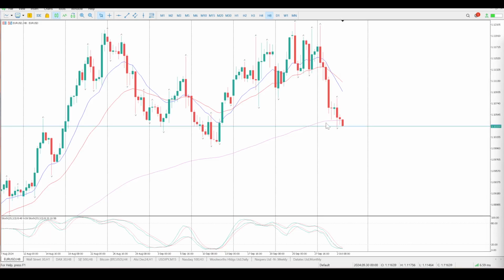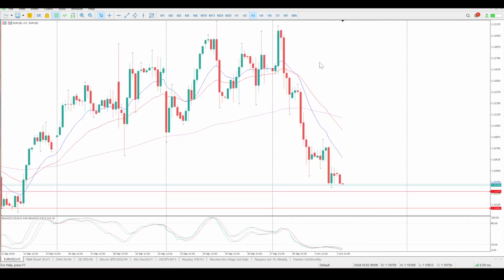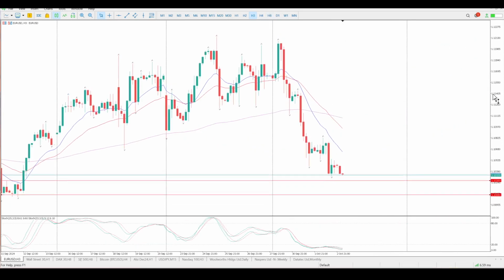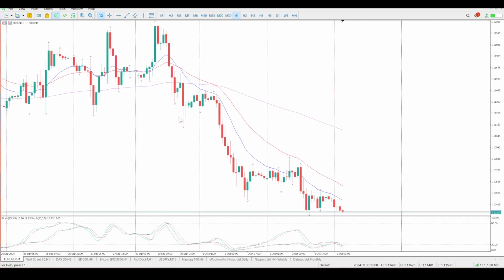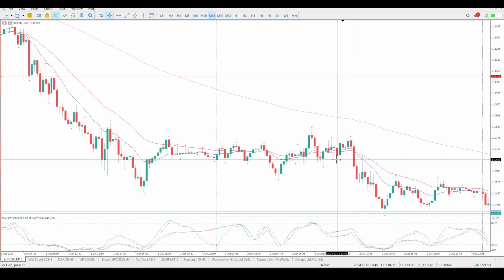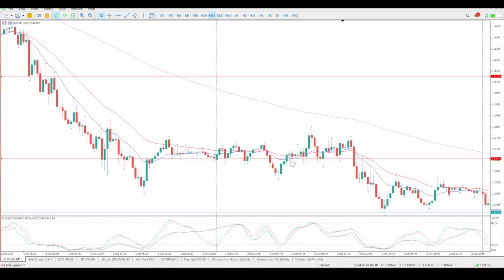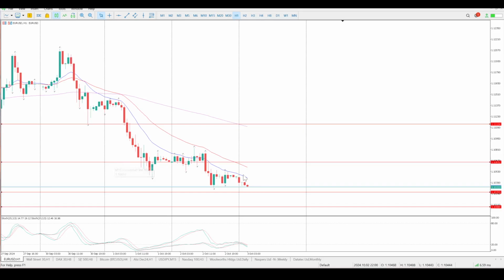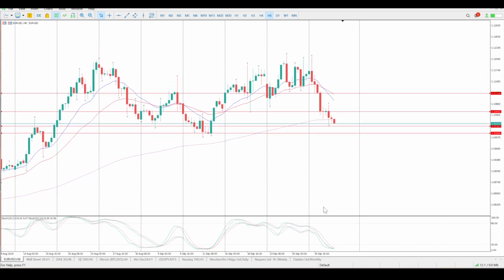EUR/USD Day Trading Setups for Today 3 October 2024,